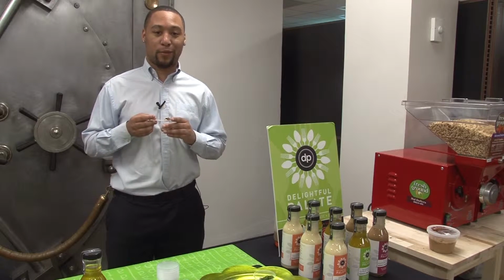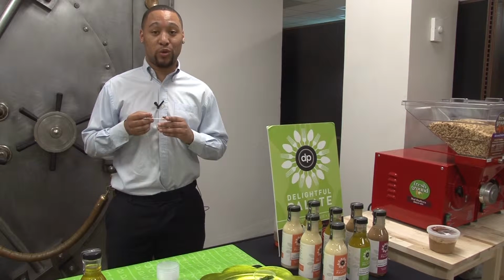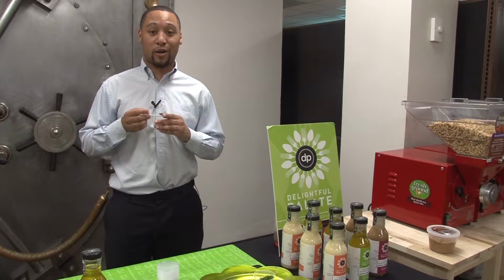LSU Incubator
Tiger TV reporter, Taylor Hicks explores how local entrepreneurs are cooking up their dreams inside the LSU incubator